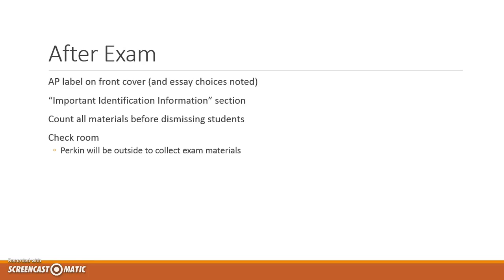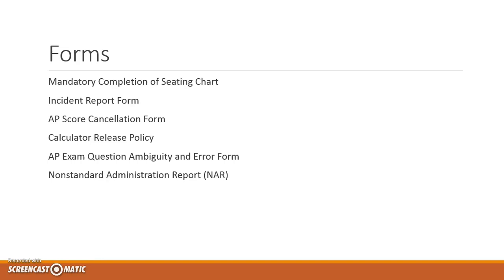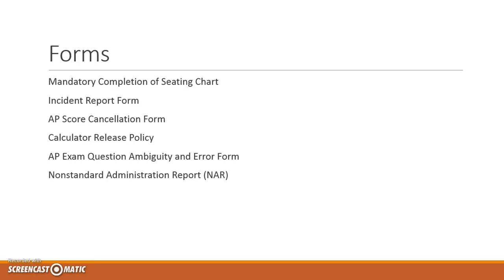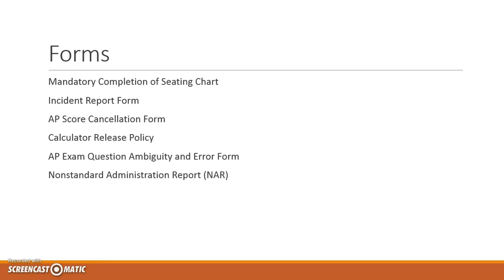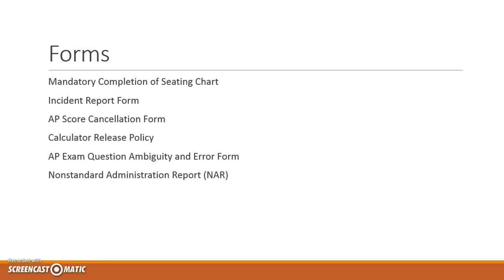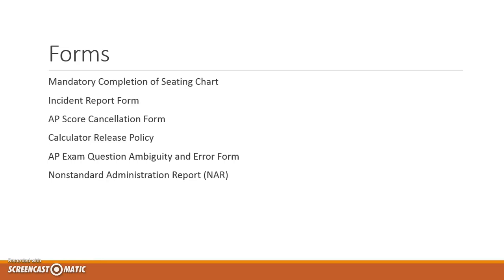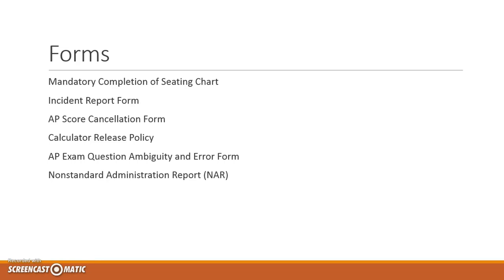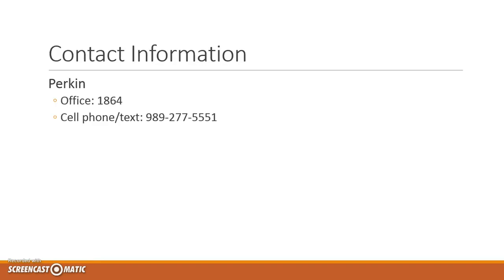AP After Exam